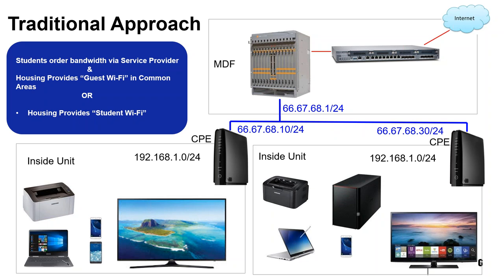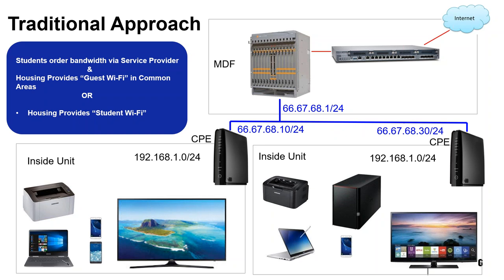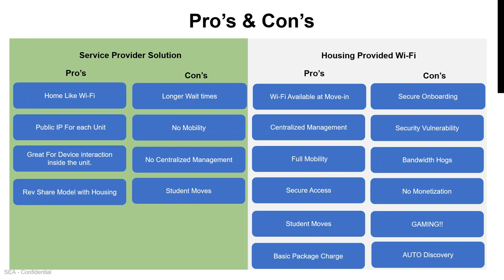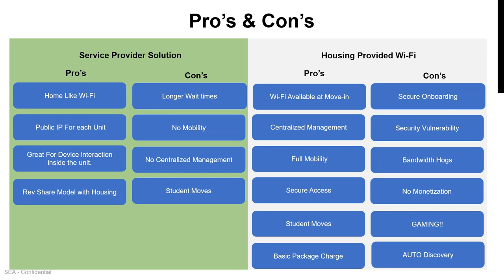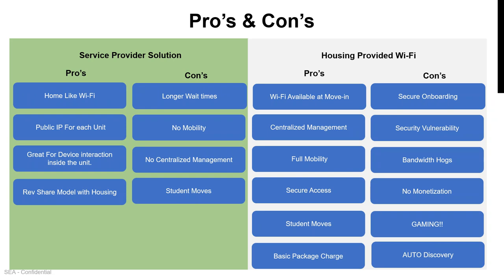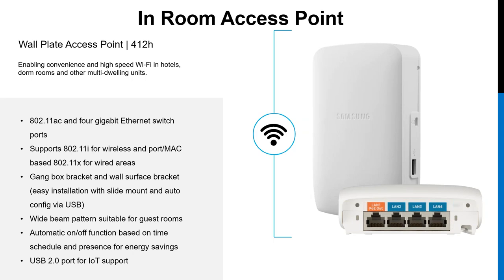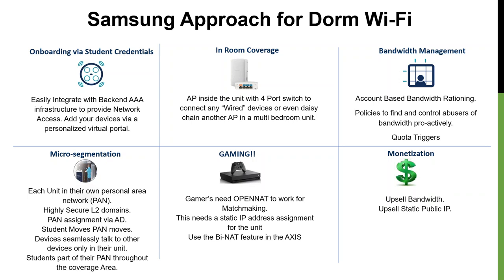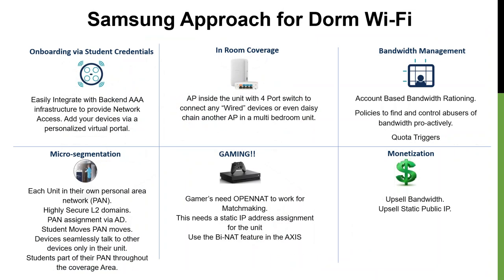Challenges with WiFi in Student Housing